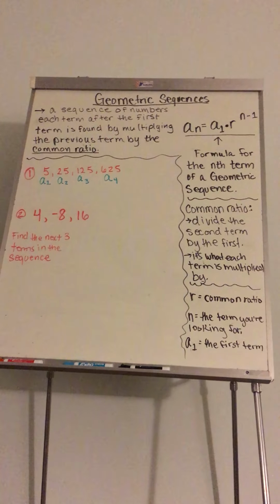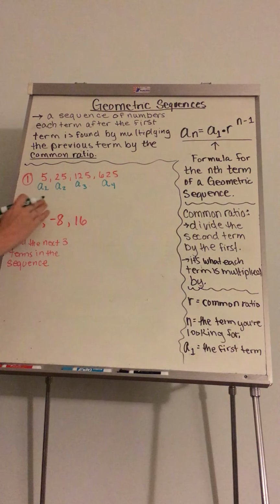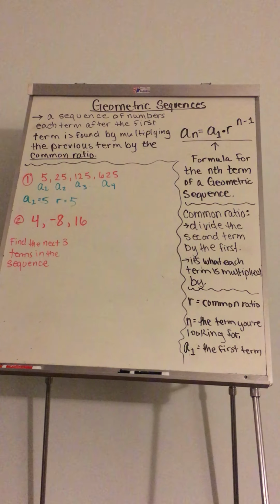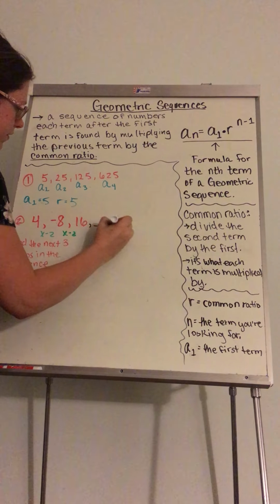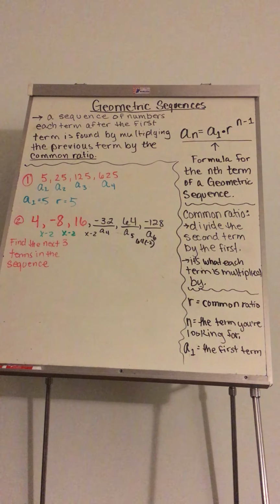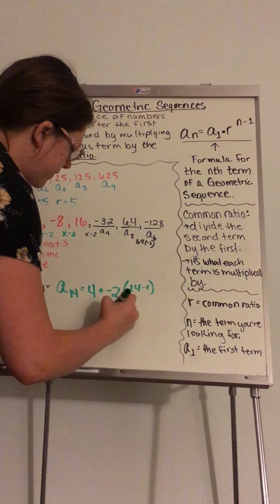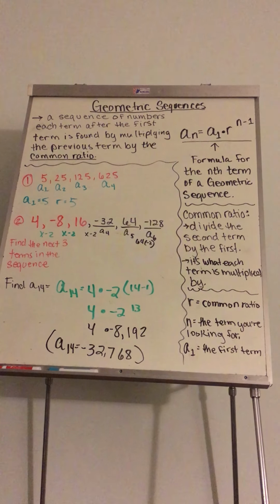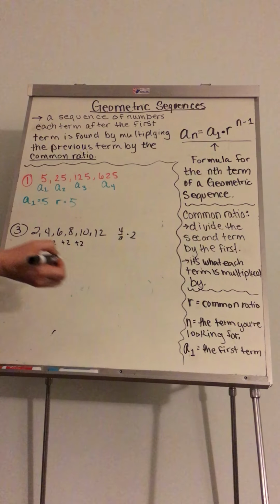05/07/20 Geo Sequences